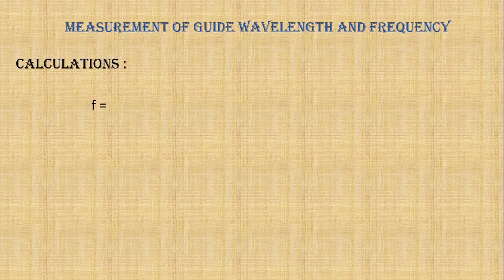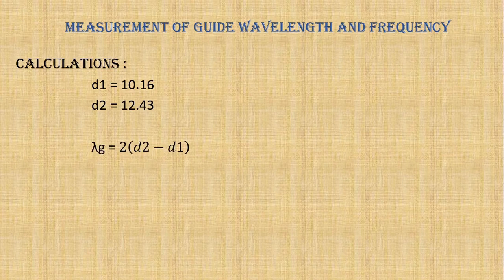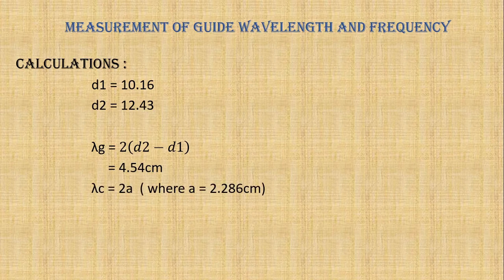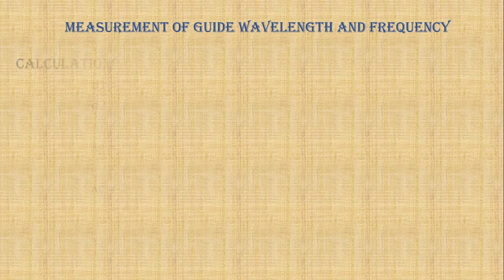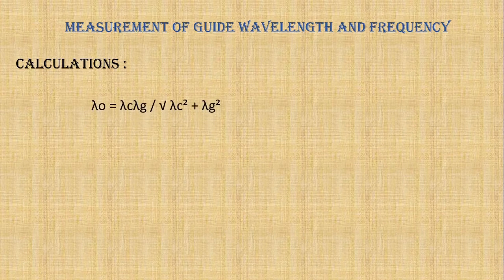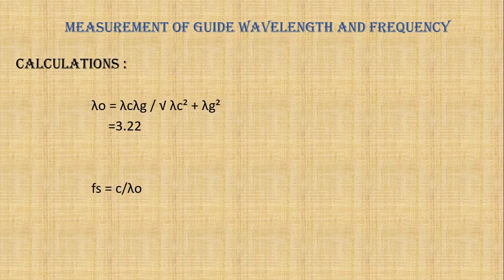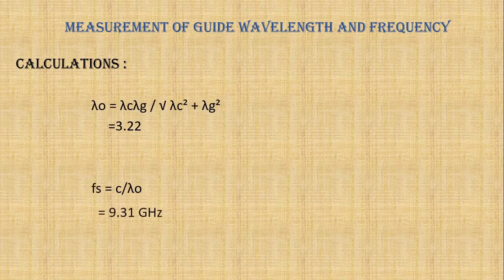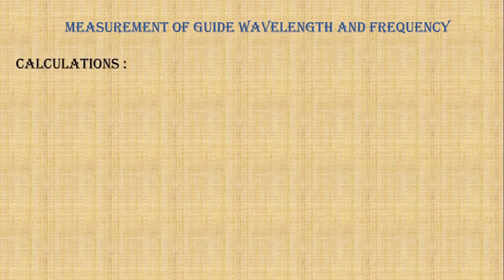Exp2A Measurement of Frequency and guide Wavelength and Frequency using Klystron power supply.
This video explains the operational procedure and measurement of Frequency and Wavelength using the Direct and Indirect methods.